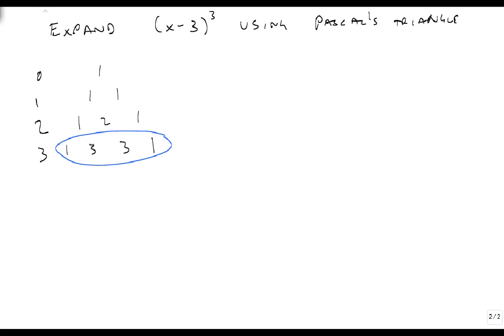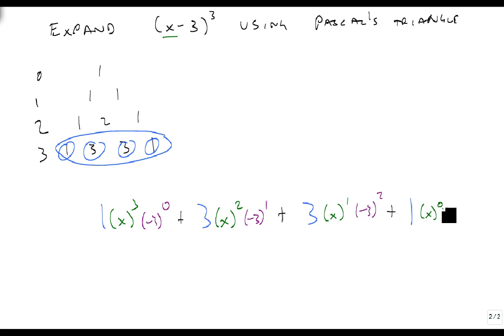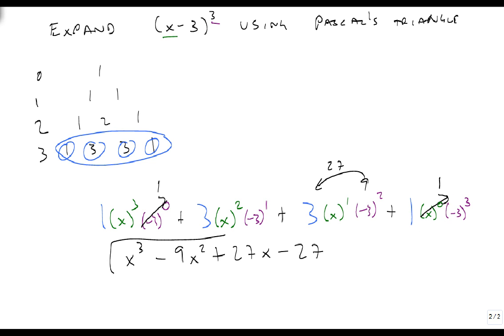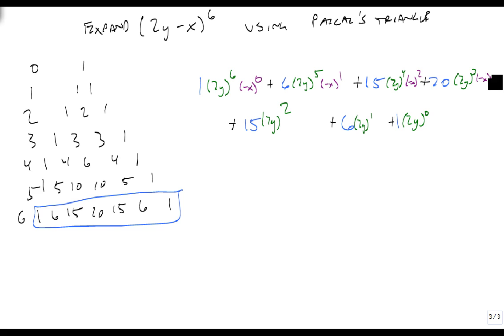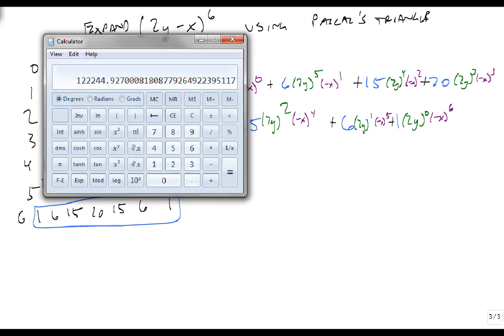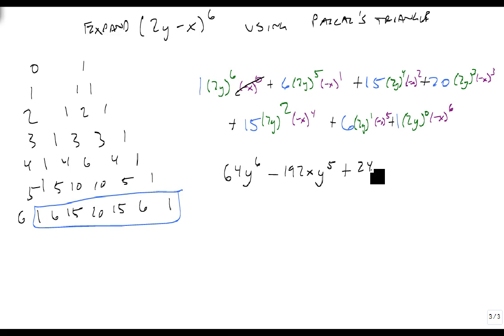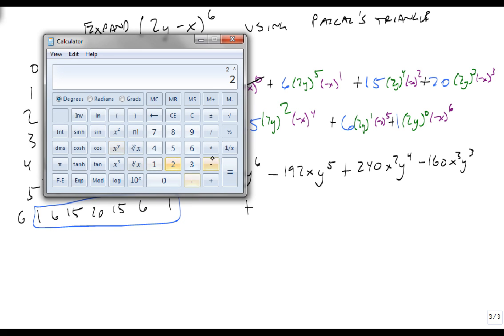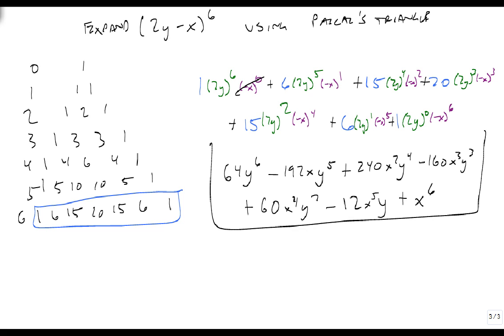Expand Binomials using Pascal's Triangle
This video shows how to expand a binomial using Pascal's Triangle.